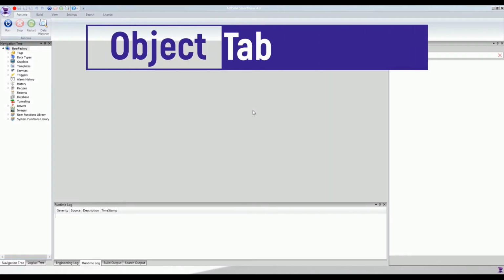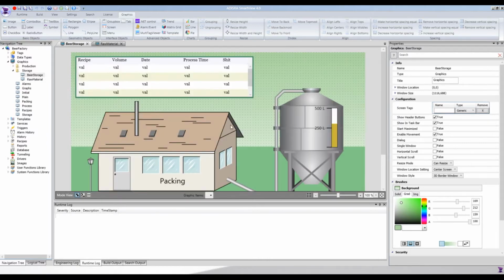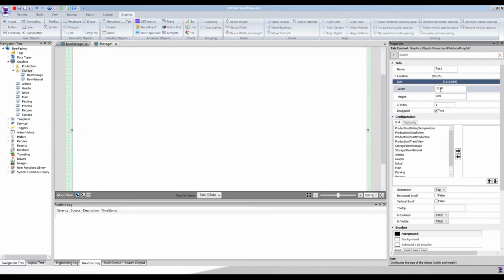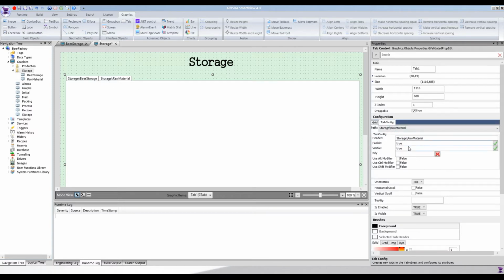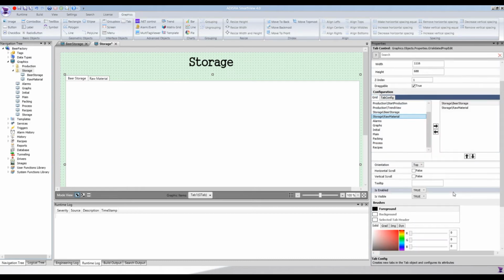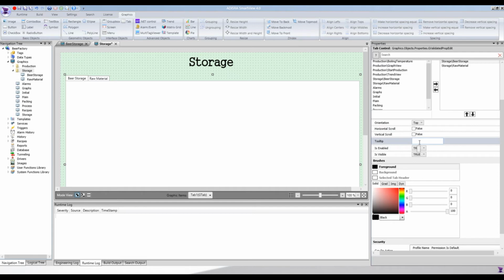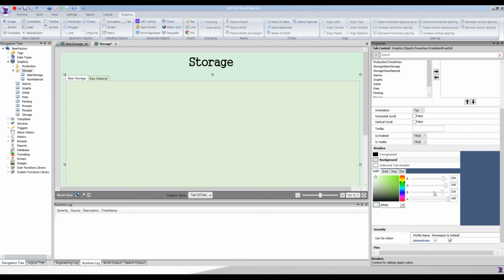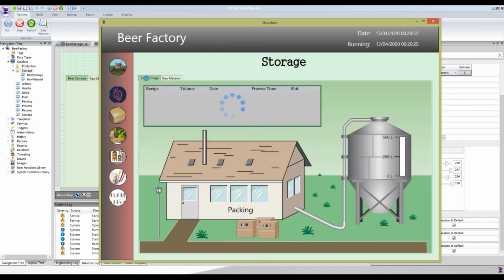ADISRA | Adisra SmartView Tab v2